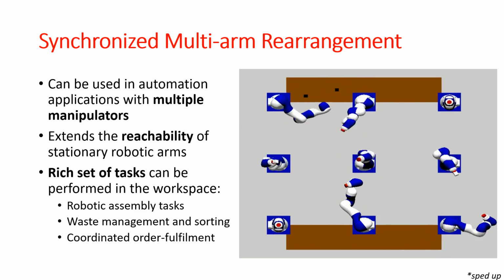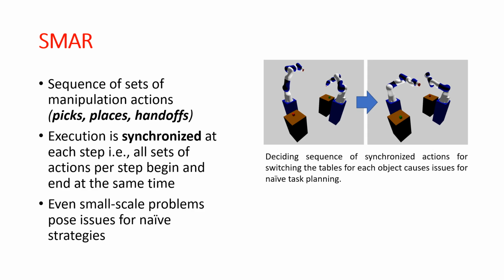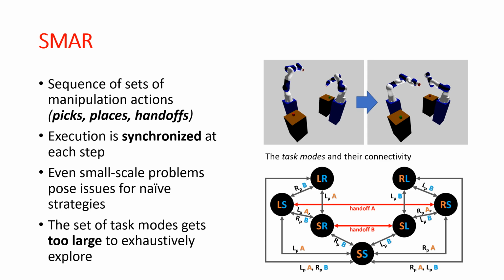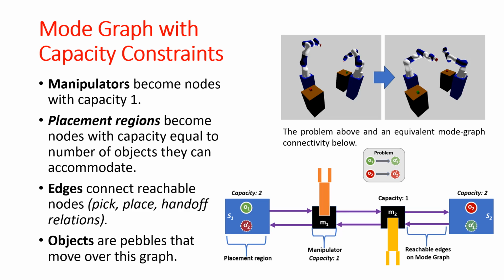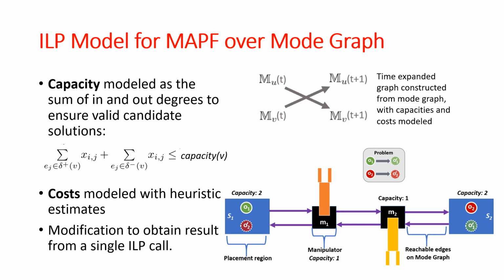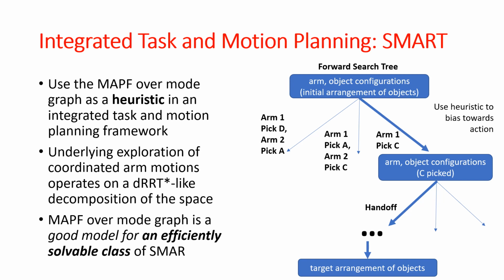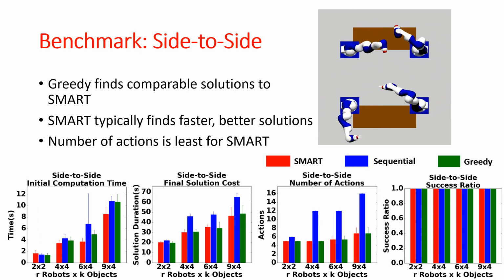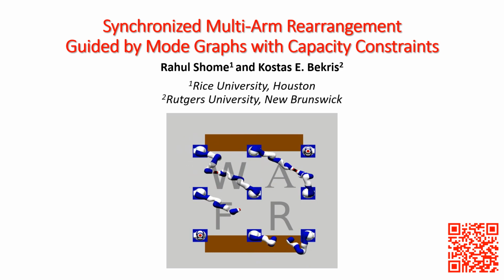Synchronized Multi-Arm Rearrangement Using Efficient Abstractions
Synchronized Multi-Arm Rearrangement Guided by Mode Graphs with Capacity Constraints

Rahul Shome [Rice University] and Kostas E. Bekris [Rutgers University]

Solving task planning problems involving multiple objects and multiple robotic arms involves not only coordinating multiple high-DoF arms, but also searching through possible sequences of actions including object placements, and handoffs. The current work maps the problem to a multi-body path planning on graphs with vertex capacity constraints by reasoning over a modal graph, where nodes correspond to stable object placements and object transfer states by the arms. Edges of this graph correspond to pick, placement and handoff operations. The objects can be viewed as pebbles moving over this graph, which has capacity constraints. Results indicate good scalability to multiple arms and objects, and an algorithm that can find high-quality solutions fast and exhibiting desirable anytime behavior.